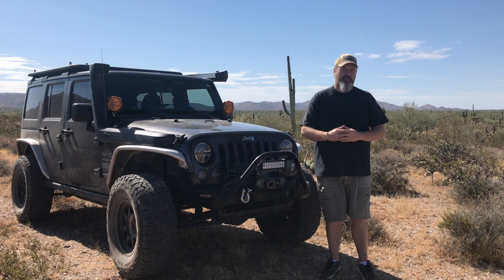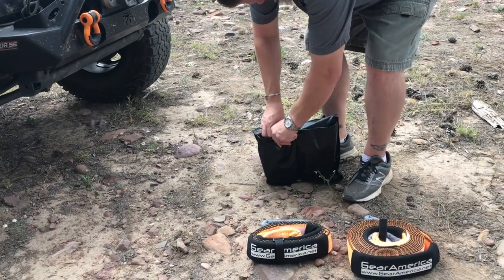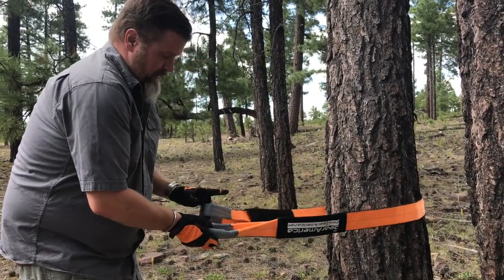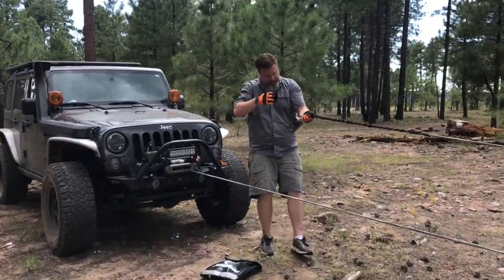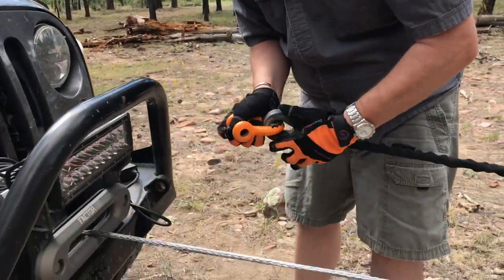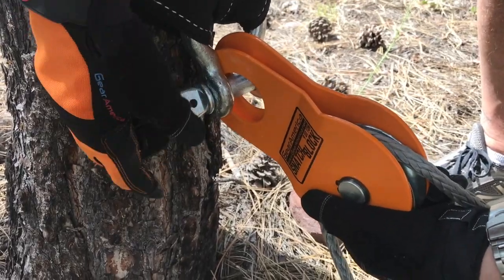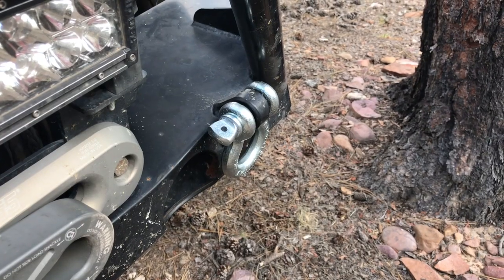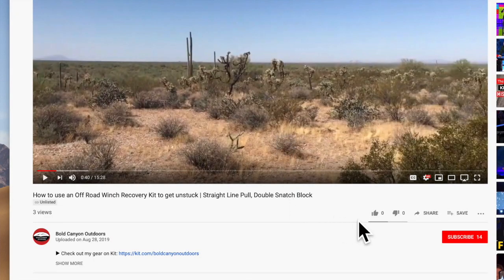GearAmerica Ultimate 4x4 Winch Recovery Kit Review | Off-Road Winching Techniques | Recovery Gear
Learn the proper way to use an off-road winch recovery kit.  We go over a single line pull, a single line snatch block pull and a single line double snatch block pull.   See how to properly use a winch and a winch recovery kit.  This is a great off road recovery gear kit for any 4x4 vehicle.  It includes 2 shackles, a heavy-duty snatch block, a tree saver, a winch damper and a tow strap.

If want to learn how to use a winch and off-road recovery gear, this is your chance.  This video covers winching safety and setup as well as a review on the GearAmerica Recovery kit.

The kit in the video was the Ultimate Winching & Rigging Off-Road Recovery Kit | Essential 4x4 Accessories: